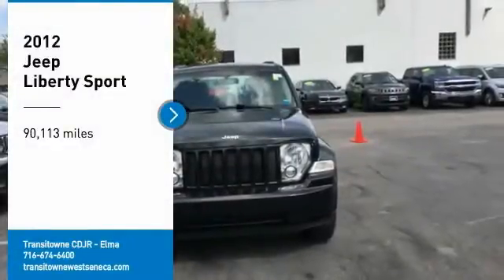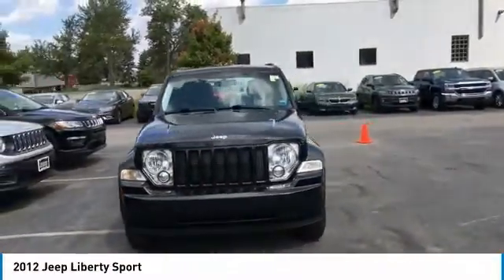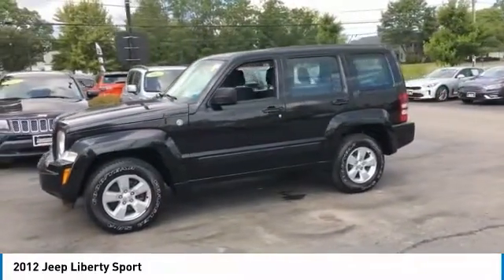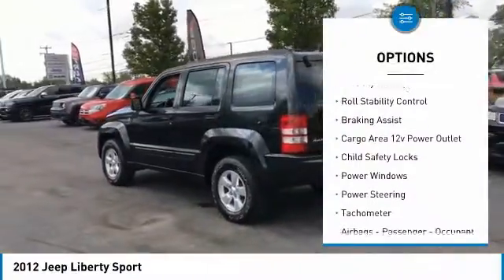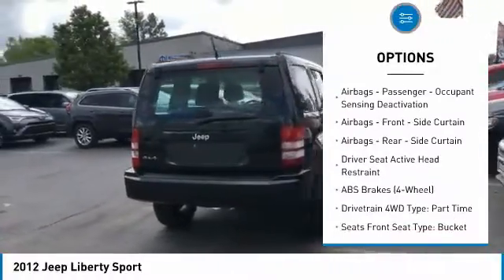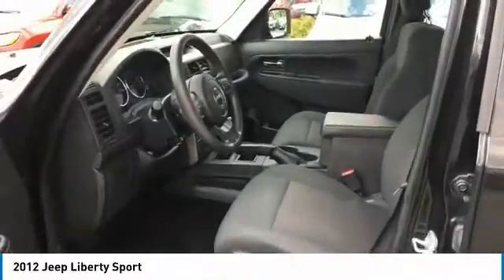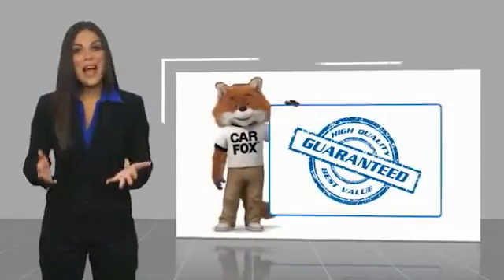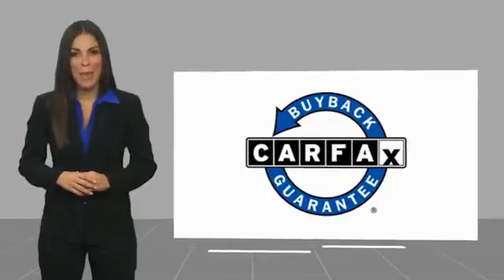2012 Jeep Liberty Elma NY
2012 Jeep Liberty available in West Seneca, NY at Transitowne Jeep Chrysler Dodge RAM. Servicing the Elma, Orchard Park, Cheektowaga, Hamburg, Lancaster, NY area.

2012 Jeep Liberty - Stock #: E6878Q - VIN#: 1C4PJMAK0CW199605